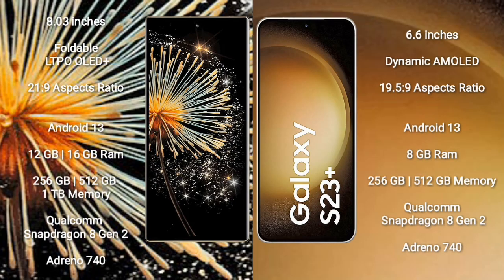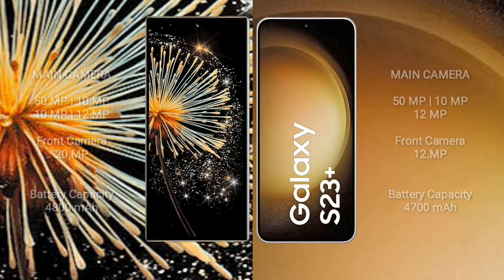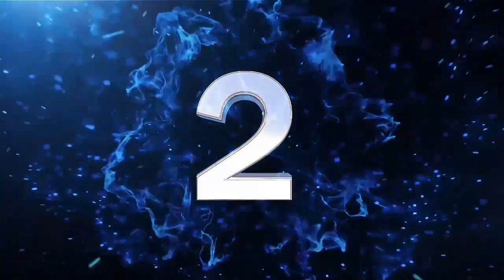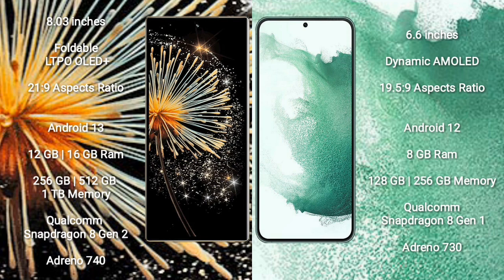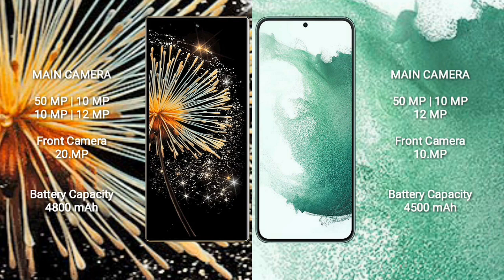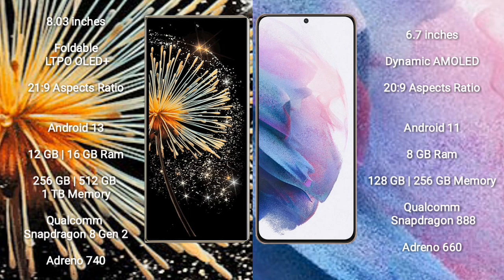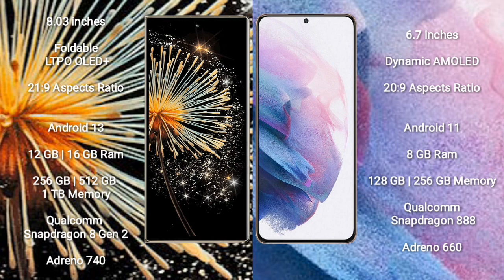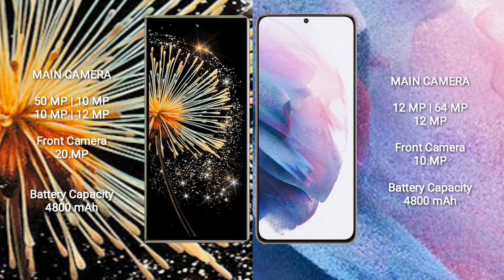Xiaomi Mix Fold 3 vs Samsung Galaxy S23 Plus vs Samsung Galaxy S22 Plus vs Samsung Galaxy S21 Plus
xiaomi mix fold 3 vs samsung galaxy s23 plus

xiaomi mix fold 3 vs samsung galaxy s22 plus

xiaomi mix fold 3 vs samsung galaxy s21 plus

speed test
camera test
display test
water test
fold test
drop test